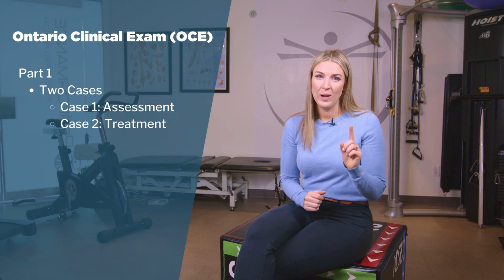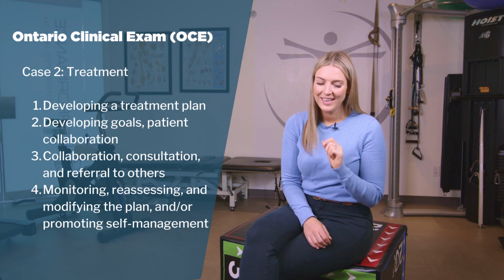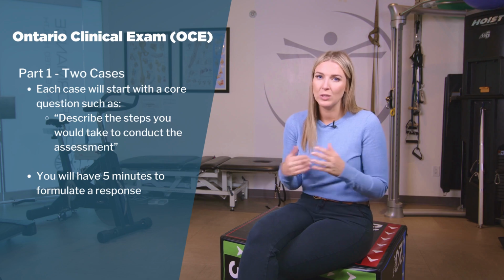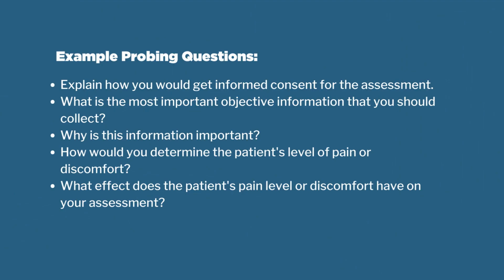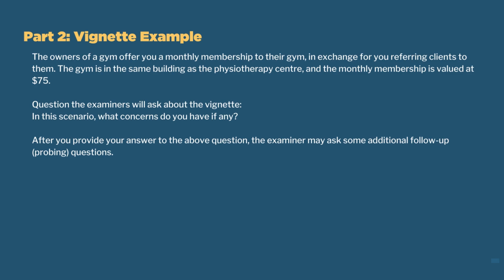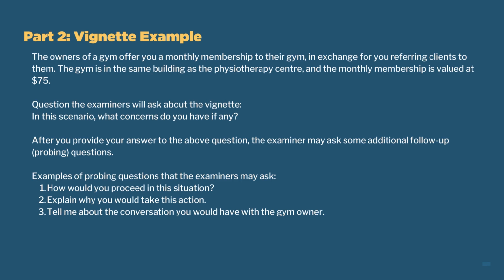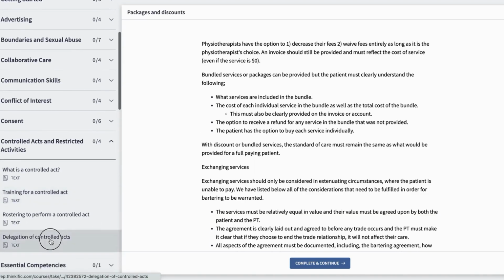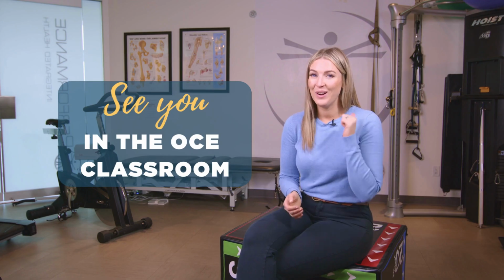Day 1: OCE Study Challenge